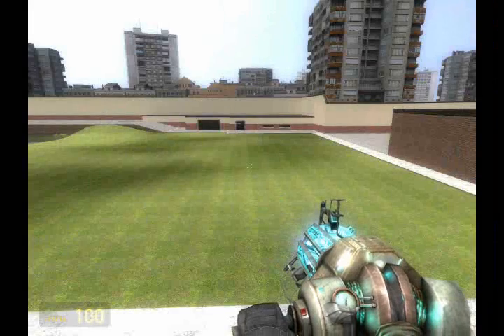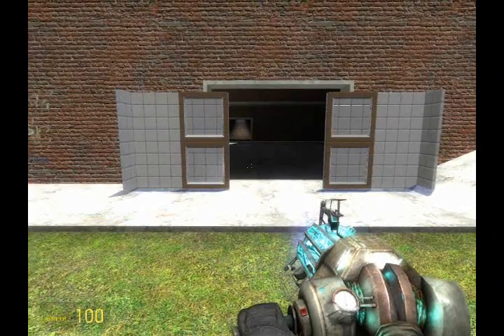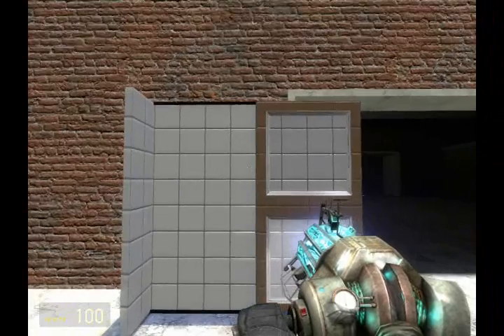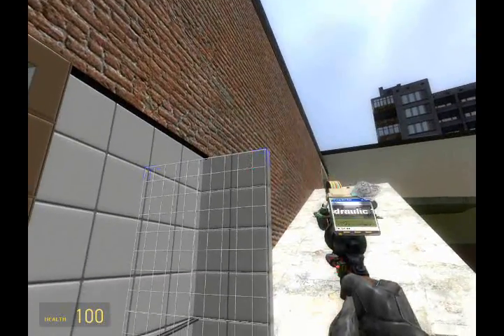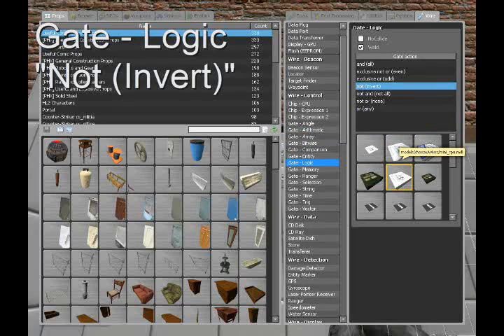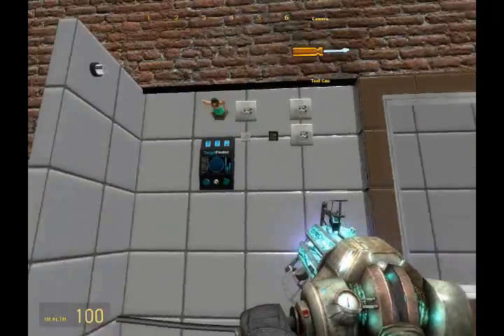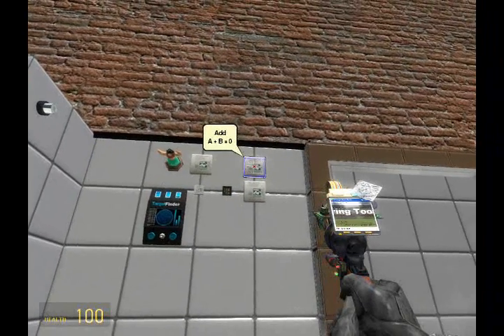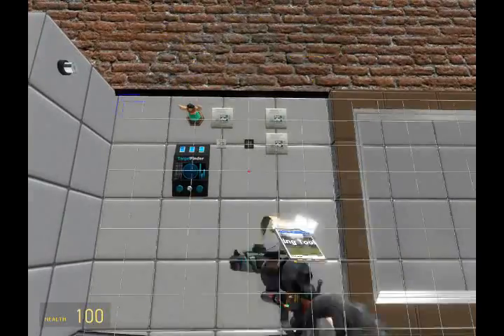WireMod Essentials [Ep. 06] - Automatic Door TUTORIAL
In the sixth episode of WireMod Essentials, we apply knowledge from previous episodes to create an automatic door that uses sliders and hydraulics, triggered by a target finder.

Keep up with the updates!